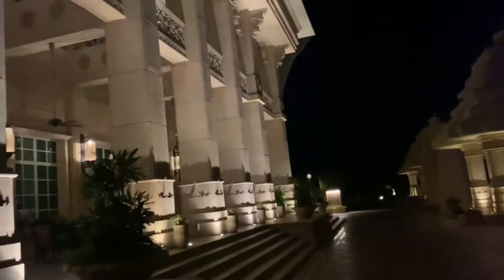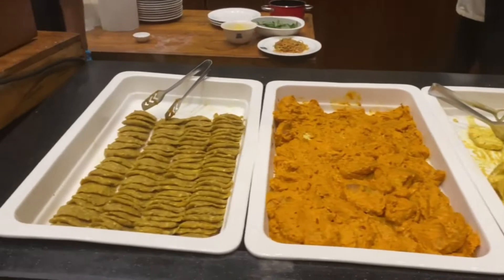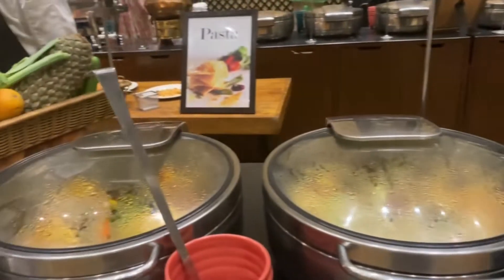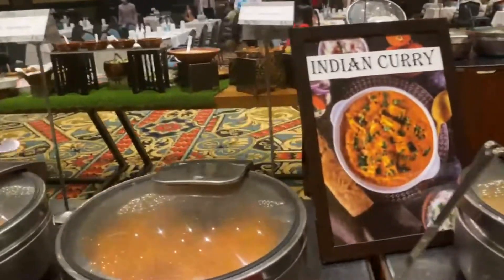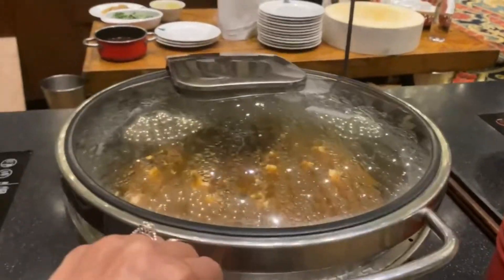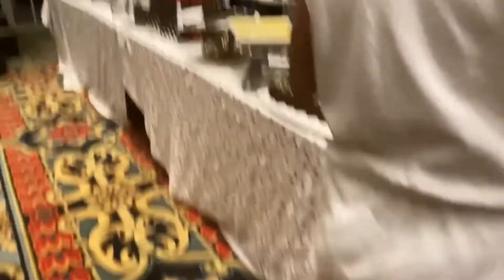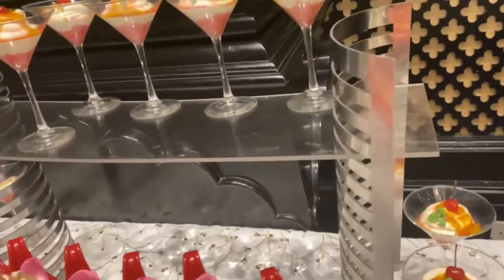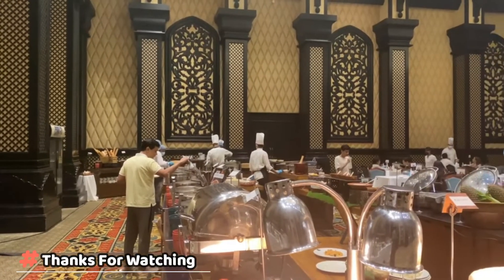Mouth Watering Dinner at ITC Grand Bharat Gurgaon | ITC Grand Bharat gurugram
itc grand bharat a luxury collection hotel delhi ncr

About Reckhha Malhotra:
This is the channel of Reckhha Malhotra where she uploads her daily life vlogs with her family.
Reckhha Malhotra is an Energy Healer, Life Coach,Numerologist,Therapist, Angel & Tarot Card Reader,
Author, Empath and Founder of trust "Heal Holistic".
In this channel you will find fun food recipes, vlogs,music,shopping,health tips videos related to lifestyle.
This channel is a collective work done by dear ones and hence, you will see a lot of them on this channel.
As we are about to embark our journey, We need your support and love in abundanc